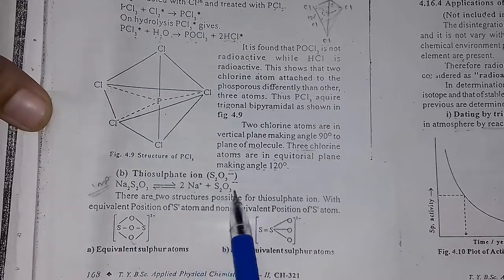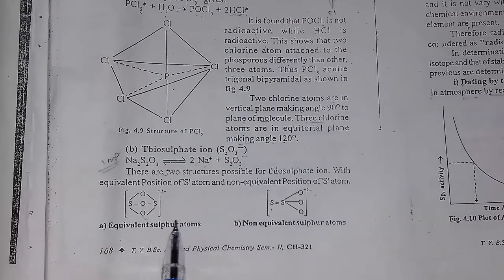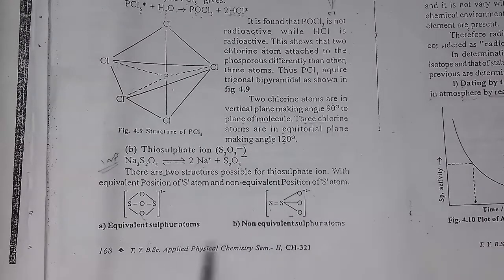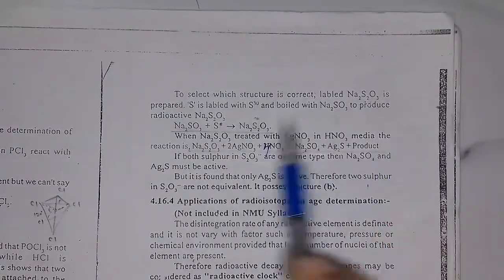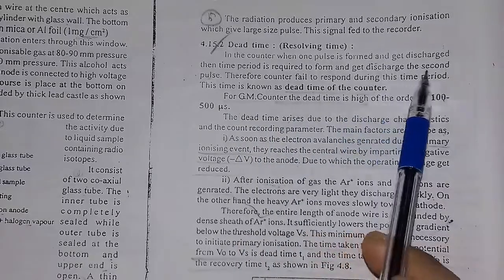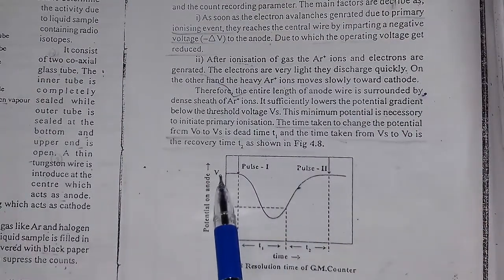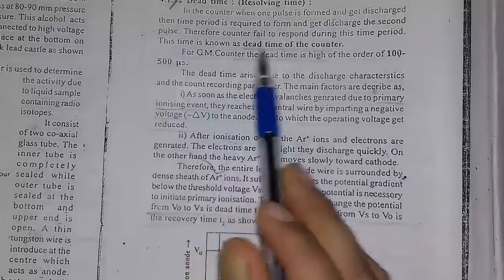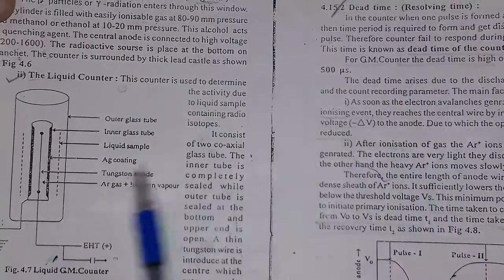Use of radioisotopes Structure determination of molecules and dead time(resolving time)in marathi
Use of radioisotopes Structure determination of molecules and dead time(resolving time)